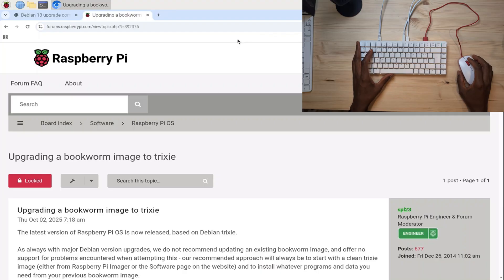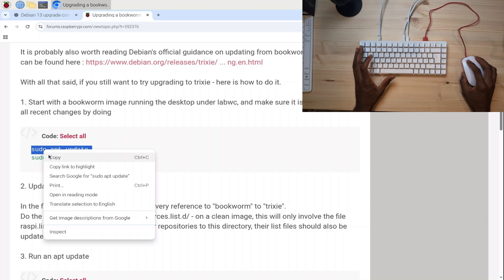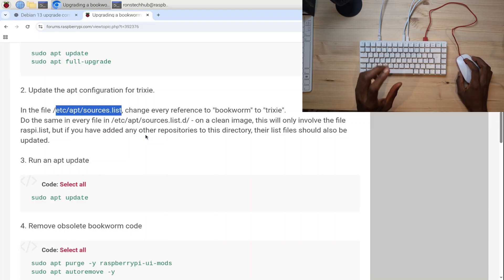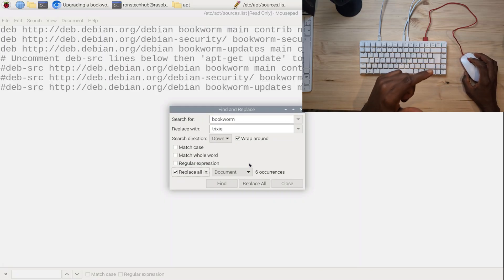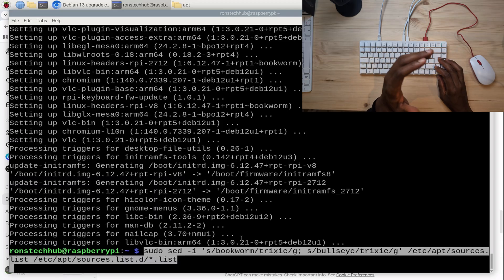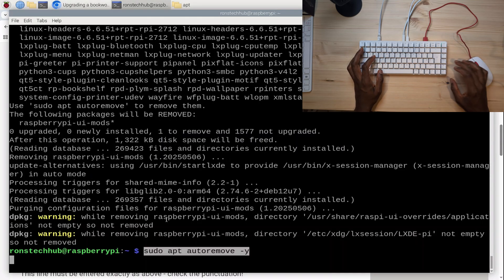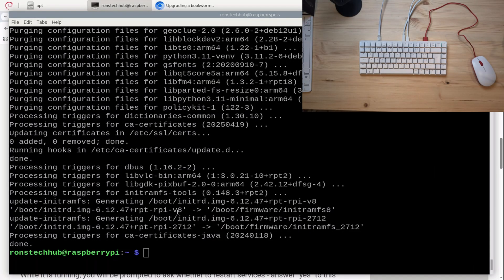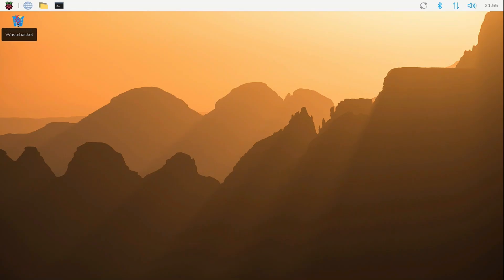Manually Install Raspberry Pi OS Trixie (Debian 13) Using Terminal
Learn how to manually install Raspberry Pi OS Trixie (Debian 13) directly from the terminal, step-by-step.
In this guide, we go through the full process of preparing your Raspberry Pi, updating packages, and installing Debian 13 (Trixie) manually — no imager or graphical tools required.

This tutorial is perfect for anyone who wants more control over their Raspberry Pi setup or wants to understand what happens behind the scenes during installation.

🔧 In this video you’ll learn:

How to update and prepare your Raspberry Pi for Debian 13 (Trixie)

How to manually install Raspberry Pi OS using terminal commands

How to configure repositories and packages

💡 Works on:
✅ Raspberry Pi 4 / 400 / 5
✅ Compatible with Debian 13 “Trixie” base

📘 Commands used in this video:
All terminal commands are shown clearly in the video so you can copy them easily.

Let us know what you think of the new Raspberry Pi OS Debian 13 update in the comments!